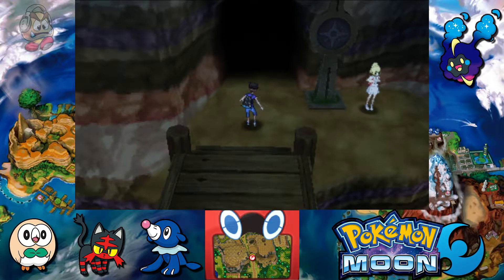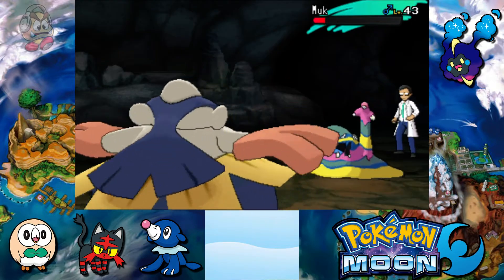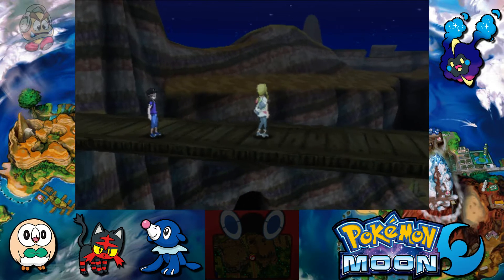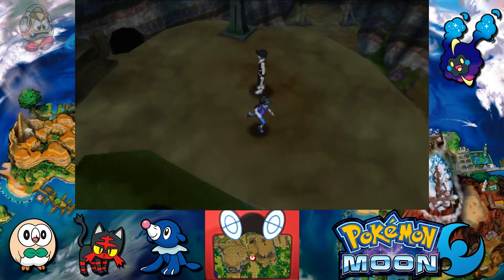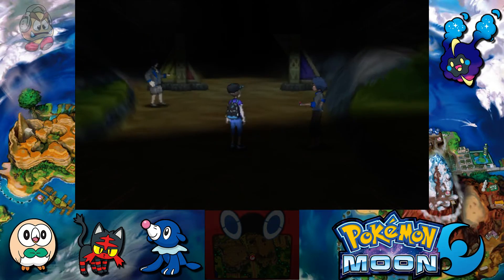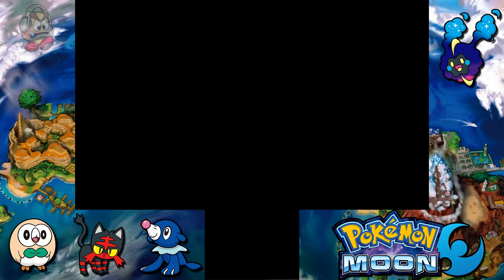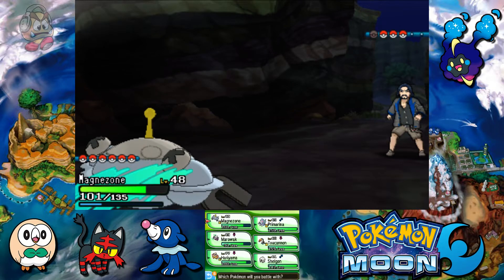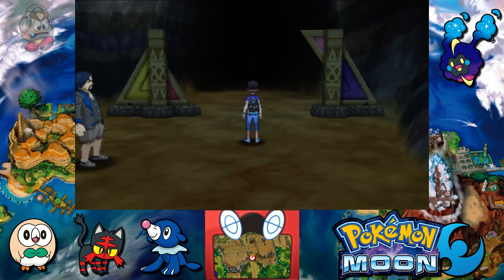Let's Play Pokemon Moon - #62: Meeting with Captain Mina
We continue inside the Vast Poni Canyon in order to reach the Altar of the Moone. We keep battling tough trainers to advance.
Near a bridge, we meet with a girl named Mina. She is a Trial Captain but she has no trial yet to offer. She gives us Fairium Z for free.
Near the end of this path we battle more tough trainers but also be aware of some strong TMs nearby, including TM35 Flamethrower.

Did you like this part of my Let's Play of Pokémon Moon!?

Pokémon Sun and Pokémon Moon are role-playing video games developed by Game Freak, published by The Pokémon Company and Nintendo for the Nintendo 3DS.
They are the first installments in the seventh generation of the Pokémon video game series.
First announced in February 2016 through a special Nintendo Direct, both Sun and Moon were released worldwide on November 18, 2016, commemorating the franchise's 20th anniversary.
Two follow-up games, Pokémon Ultra Sun and Pokémon Ultra Moon, were released for the same consoles on November 17, 2017.
The titles began development following completion of Pokémon Omega Ruby and Alpha Sapphire, with increased emphasis on Pokémon interactions.
Like previous installments, they follow the journey of a young Pokémon trainer, taking place in the Alola region—based on Hawaii—with the objective of the game being to thwart the schemes of Team Skull,
and later the Aether Foundation, all while attempting to challenge various Pokémon trainers of gradually increasing difficulty.
Sun and Moon introduced 81 new Pokémon species, and new features such as Alolan forms of previous generation Pokémon, powerful moves known as Z-Moves, powerful creatures known as Ultra Beasts,
updated battle and training mechanics, and improved polygonal 3D graphics.
While largely independent of one another, the two games follow a similar plot, and while each can be played separately, trading Pokémon between the two games is necessary to complete the Pokédex, just like in previous installments.
The games received generally favorable reviews from critics, who welcomed the change from the formula used by prior Pokémon games
and praised the gameplay of Sun and Moon while criticizing the lack of content beyond the primary plot.
Upon release, the games became one of the fastest selling games in Nintendo's history.
To date, Sun and Moon have sold over 16 million copies worldwide, making them the third-best-selling Nintendo 3DS titles, after Mario Kart 7 and their predecessors, Pokémon X and Y.
Pokémon Sun and Moon are the first entries in the series to be available in Chinese, both Simplified and Traditional,
along with English, French, Spanish, Italian, German, Japanese, and Korean, for a total of nine available languages.
The games introduce variants of Pokémon introduced in older games with new typings and appearances, known as Alolan Forms.
Alolan Vulpix and Ninetales, which are Fire-types in other regions, are respectively Ice- and dual Ice- and Fairy-types.
Alolan Sandshrew and Sandslash, which are Ground-types in other regions, are Ice- and Steel-types.
Throughout the game, players utilize a Rotom-possessed Pokédex on the bottom touchscreen, which displays a minimap containing markers for story objectives